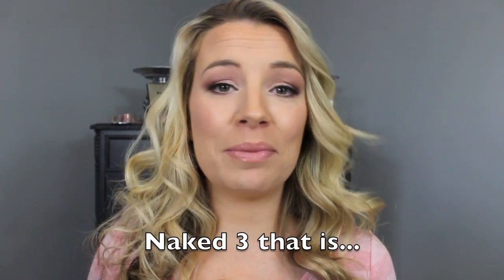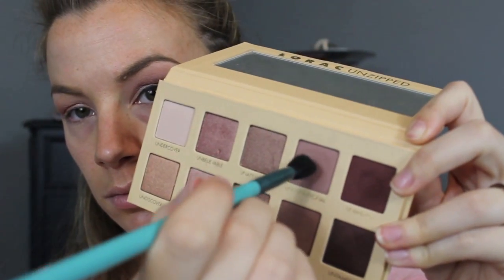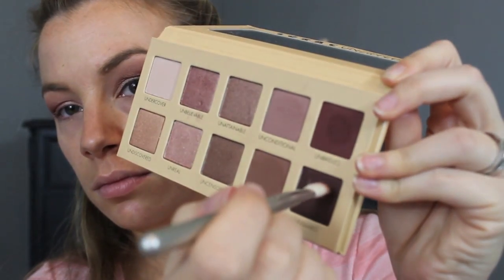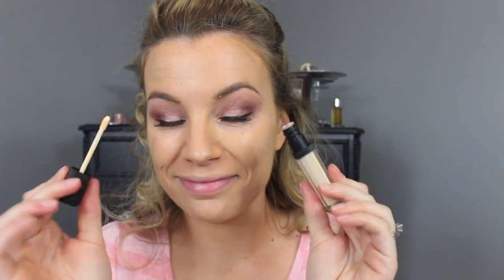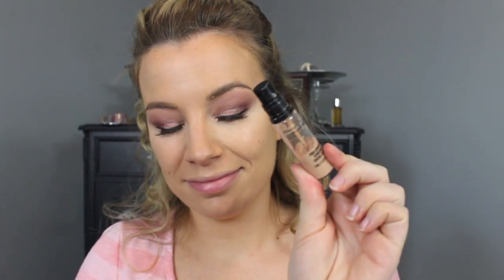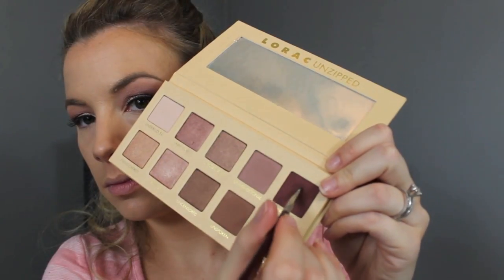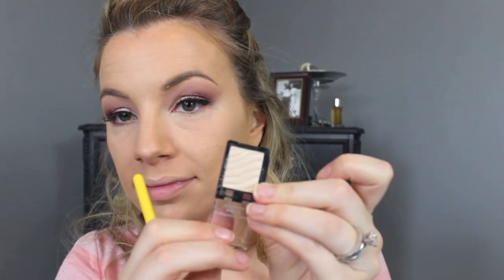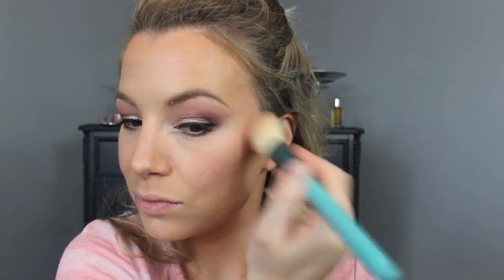Rose Gold Spring Makeup Full Face Tutorial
Click here if you're interested in Sigma brushes like the ones I was using in this video

Products Used:
Stila Illuminating Beauty Balm
UD Naked Skin foundation 4.0
ELF HD Brightener
ELF HD Light concealer
Tarte Smooth Operator Amazonian Clay powder
Mac Margin
Maybelline Master Highlight Pink Rose
UD Chill setting spray

Anastasia Dip Brow Blonde, Salon Perfect Demi Wispies, Rimmel Scandaleyes Nude pencil (all not shown)
Milani primer
Sigma Persuade eye base
Lorac Unzipped
Loreal Linear Intense
Jordana Creamy Vanilla single shadow
Sally Girl Champagne single shadow
Rimmel East End Snob lipliner
Jouer Wind lipgloss